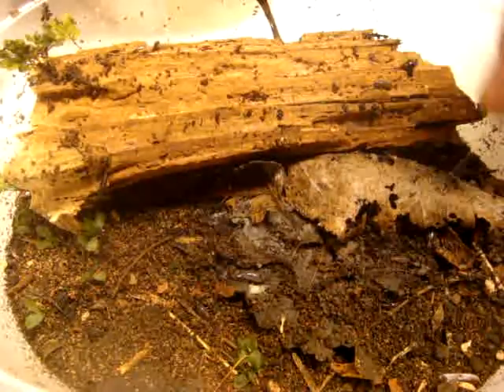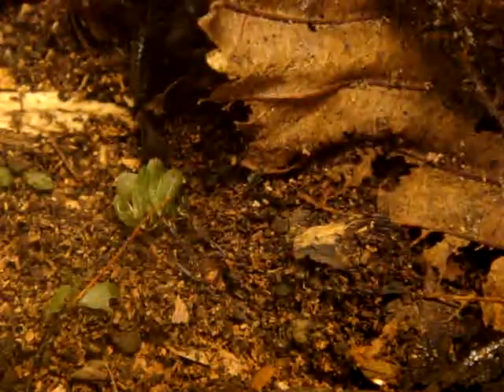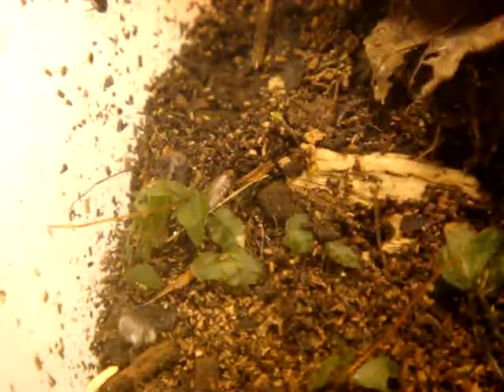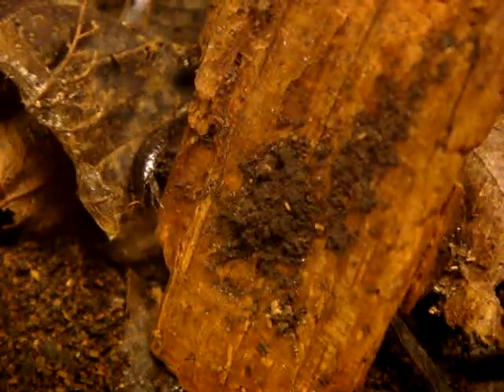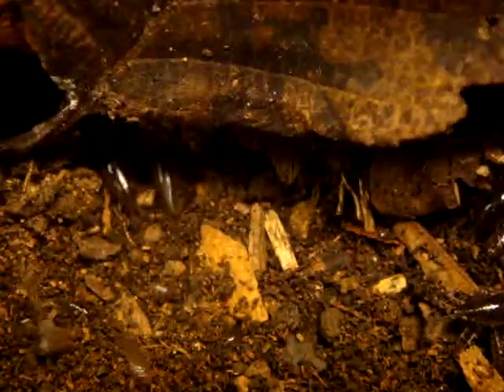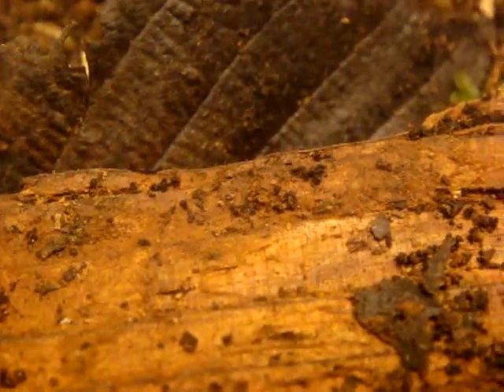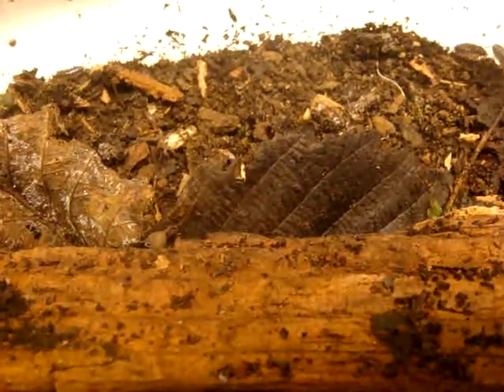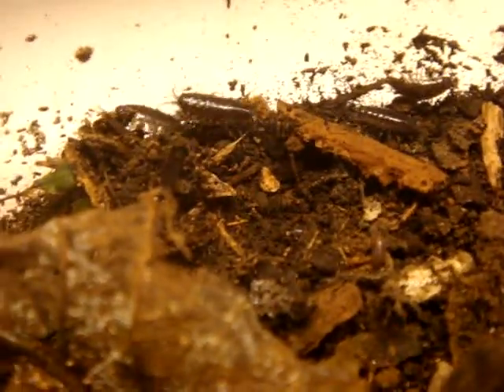Philoscia isopods and hooded harvestman